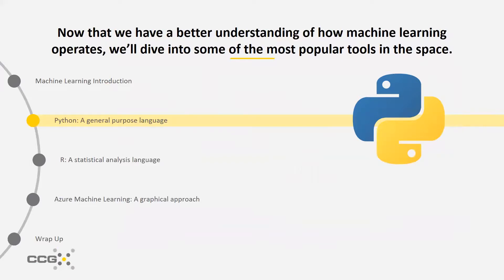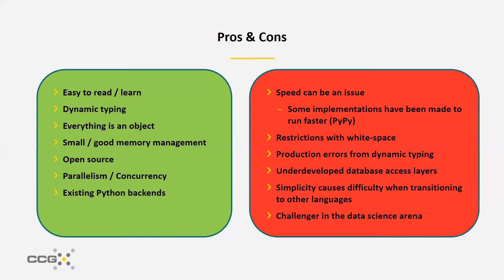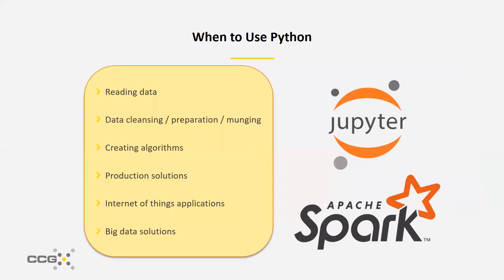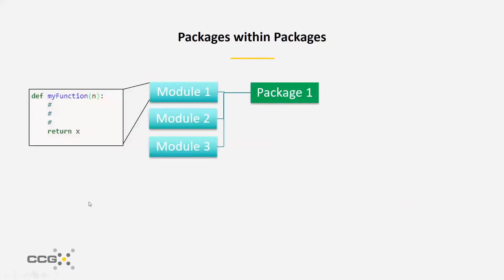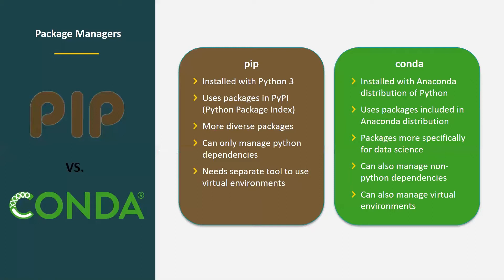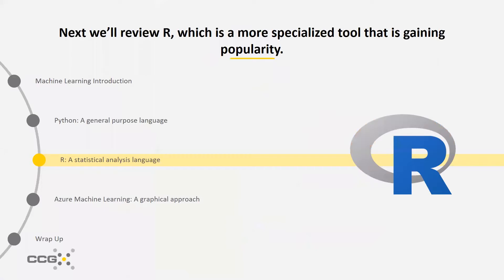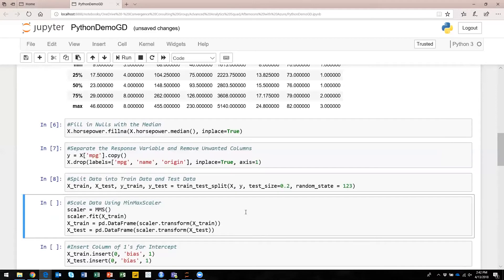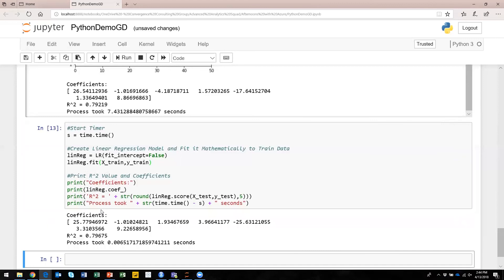Python Programming Language Overview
Henry Staley reviews Python Programming Language and explores the pros and cons of incorporating the language into Machine Learning. Journey through a comprehensive demo to see Python in action.